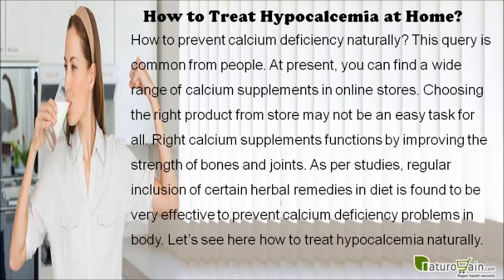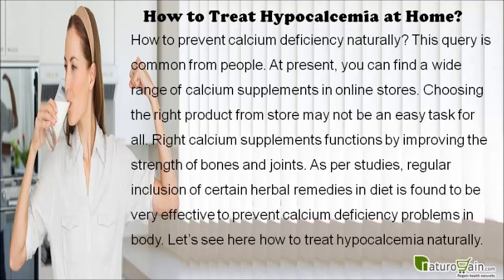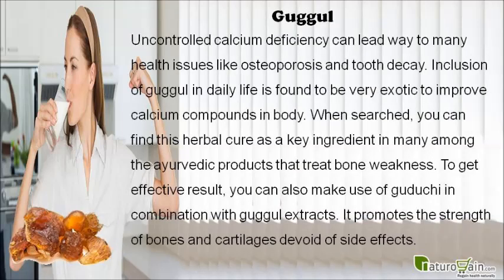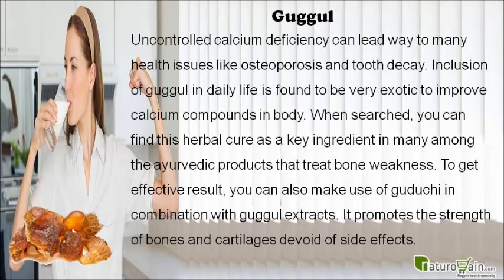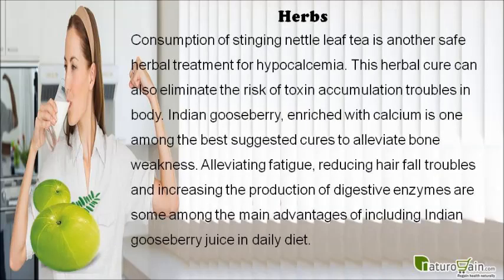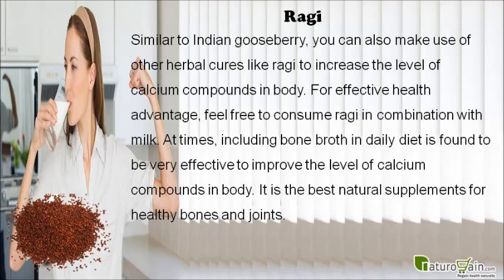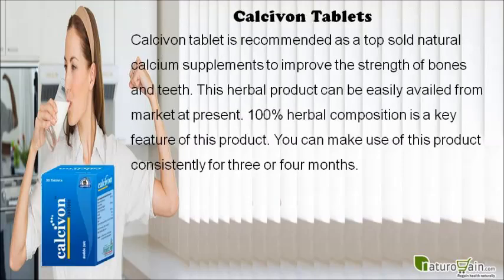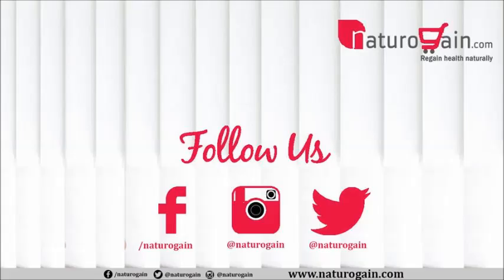How to Treat Hypocalcemia at Home, Prevent Calcium Deficiency?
Find the best cure to prevent calcium deficiency at home

In this video, we are going to discuss the how to treat hypocalcemia at home.

Calcivon tablets help to treat osteoporosis, osteopenia and hypocalcemia problems naturally. These herbal pills contain nutrients that strengthen weak bones due to old age.

How to Treat Hypocalcemia at Home